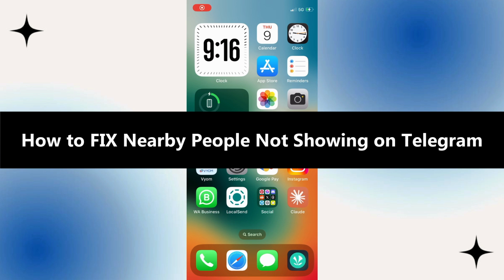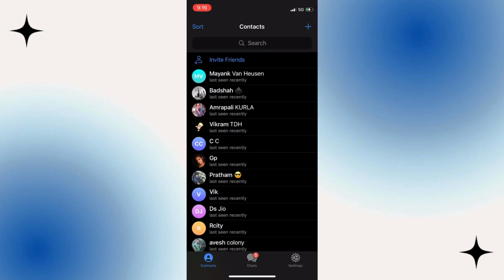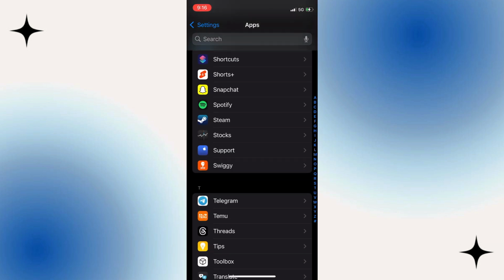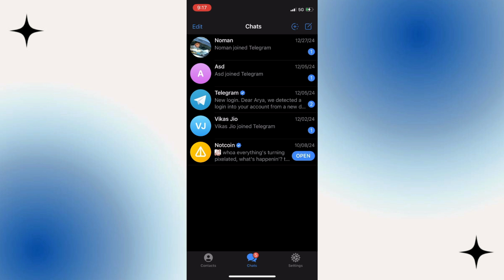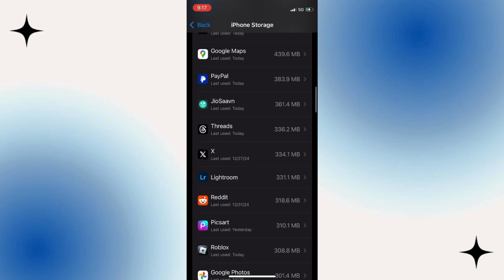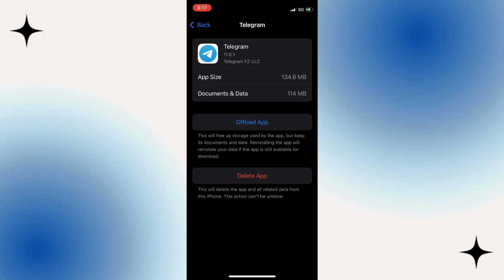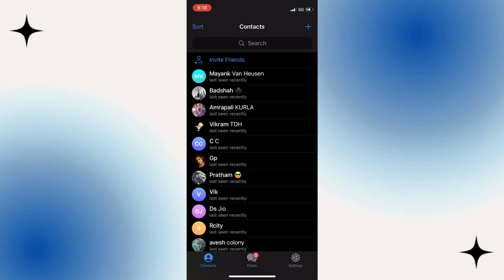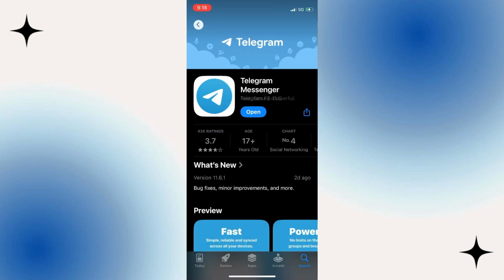How to FIX Nearby People Not Showing on Telegram (UPDATED METHOD)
Solve your Telegram nearby people issues with this comprehensive troubleshooting guide! Learn all the latest fixes to get the people nearby feature working again, including permission settings and common problems.